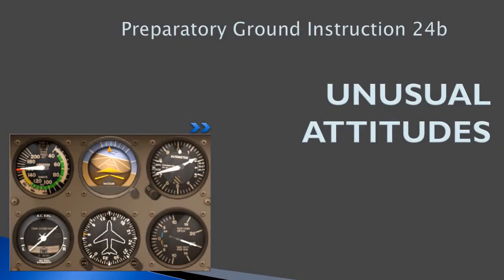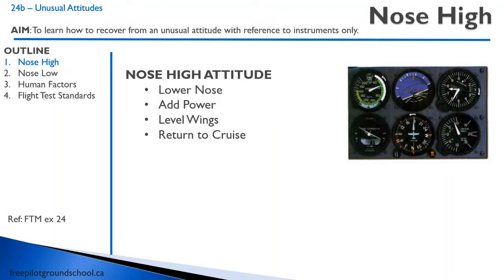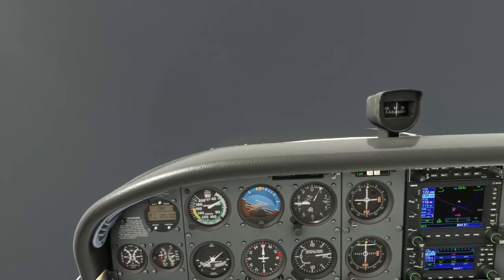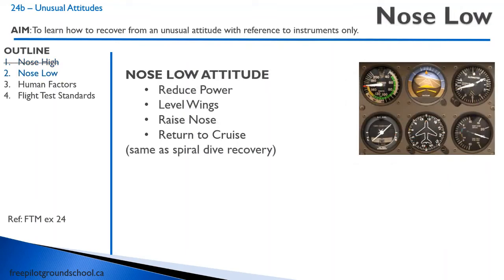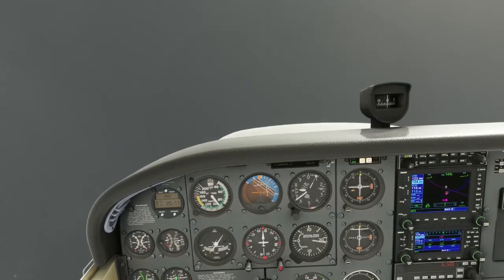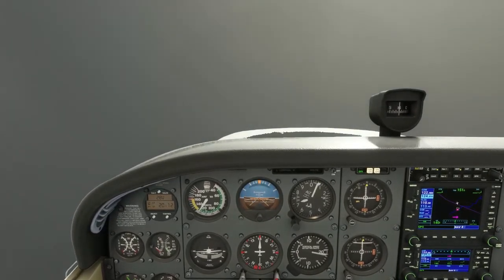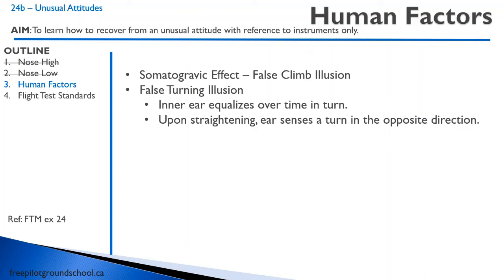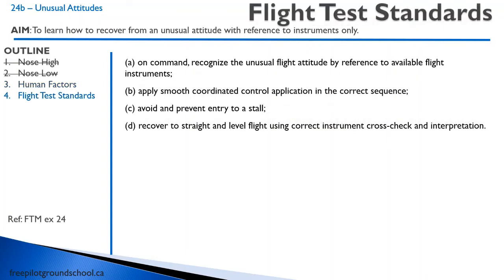Air Exercise 24b - Unusual Attitudes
This is the preparatory ground instruction for air exercise 24b - Unusual Attitudes of the Transport Canada flight private pilot license syllabus.